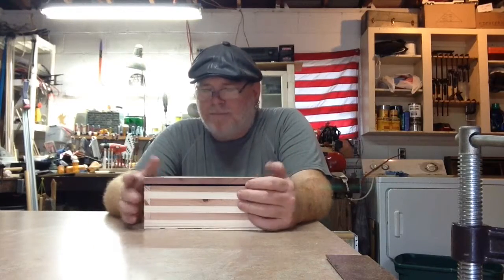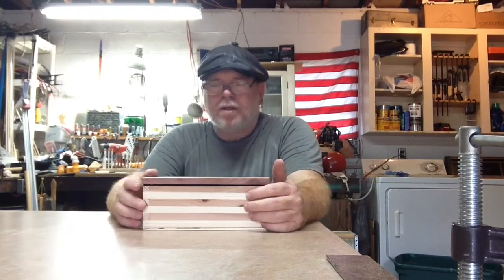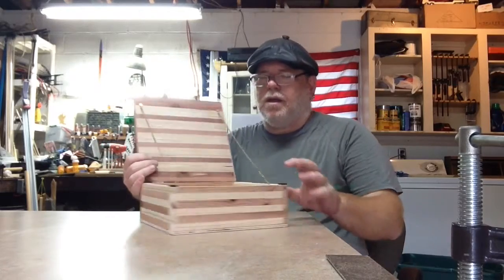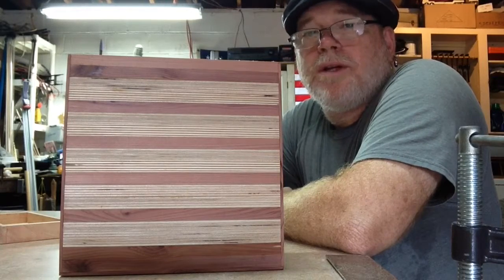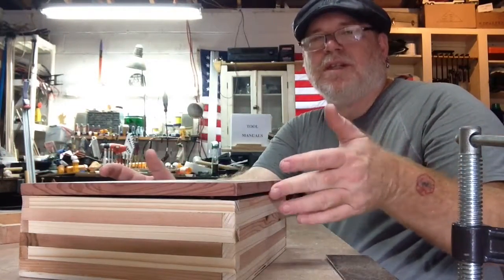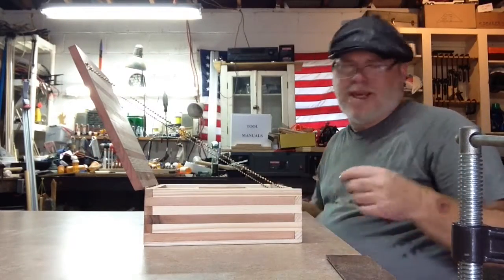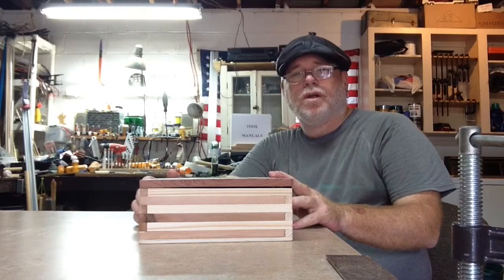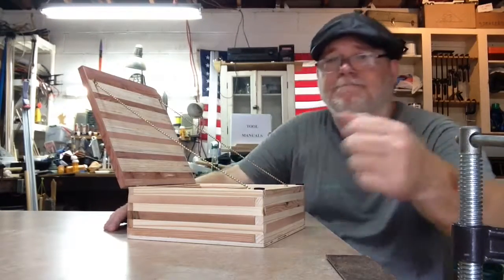Jewelry Box, Thingamabob box, pencil box. Your choice.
This 9"x9" box is made with Poplar, Eastern Red Cedar and Western Red Cedar. Everything was cut to 1/2" by 1/2" with the lid pieces being 9" long, and the sides pieces being 8.5" long. Then the sides were offset by 1/2" and glued together to make 9" long. The bottom is made with 1/4" poplar plywood, as well as the bottom of the tray. The tray runners are made of Western Red Cedar cut down to 5/16" by 1/2". The tray itself is 4 1/16" by 7 14/16". You will need 2 pieces of 3 1/2" by 1/4" by 1" and 2 pieces of 7 14/16" by 1/4" by 1" pieces, then custom cut the bottom to fit inside the 4 walls to make the tray. I used brass hinges, screws, bead chain, bead chain end caps, and brass screws for the bead chain. I don't know the name of the bead chain end caps, but they clip on, and it has a hole in it so you can screw it down. I found them at Ace Hardware. If you have any questions, post a comment and I'll answer it.

You can also give it a thumbs up on here also.